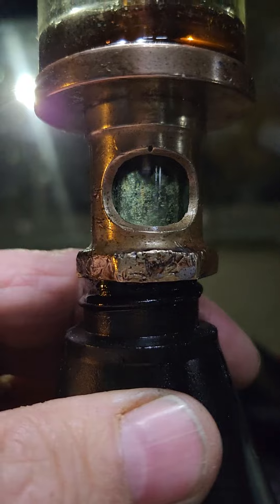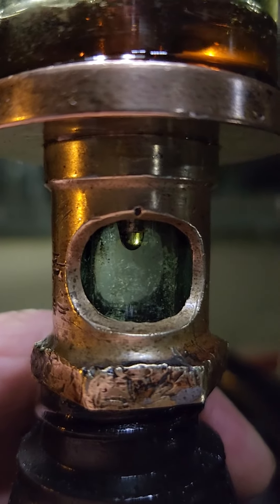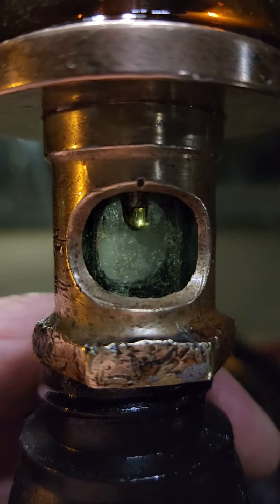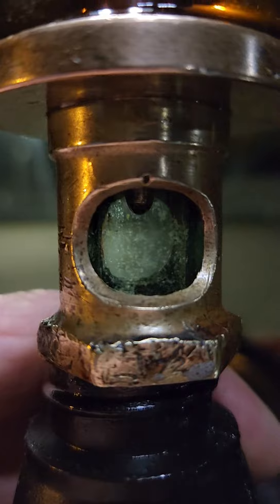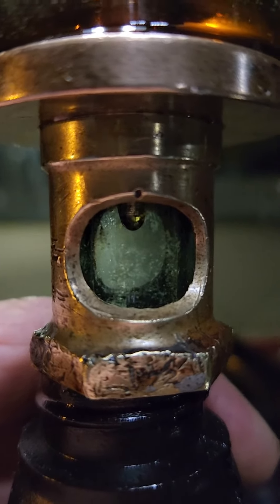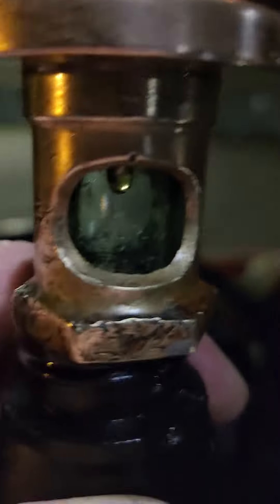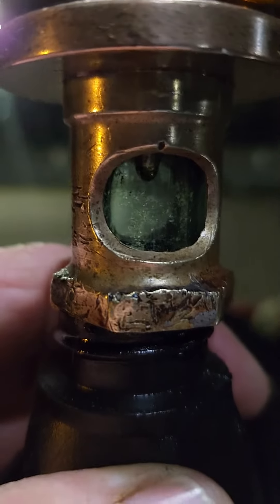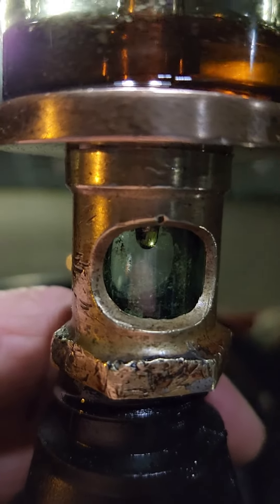Another brass oiler video.